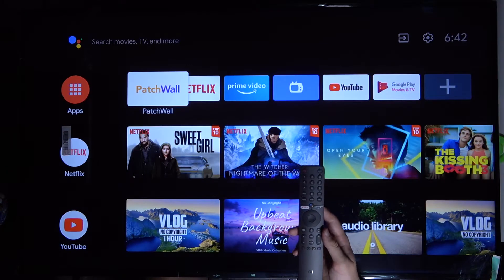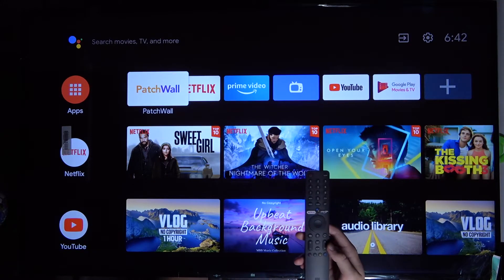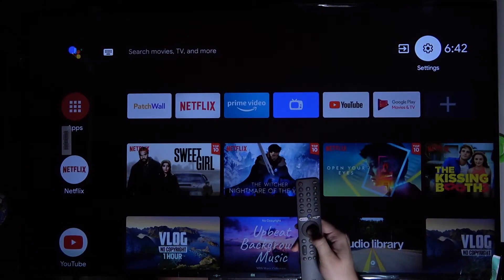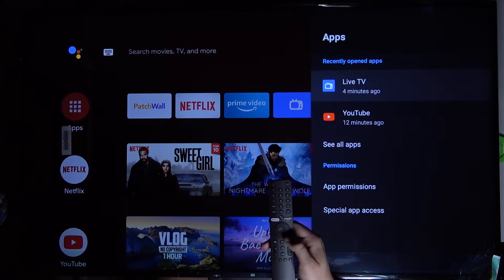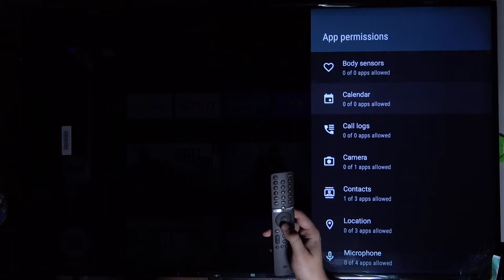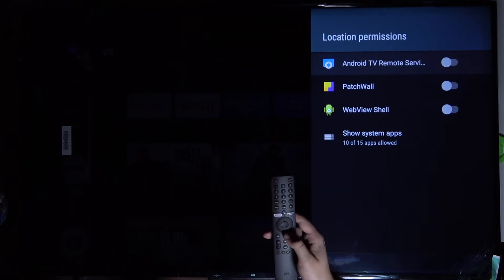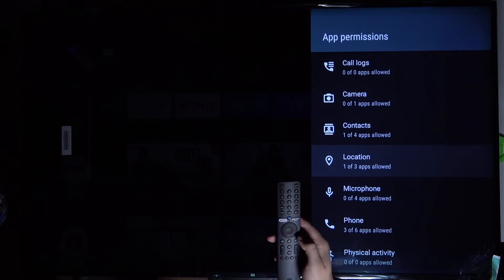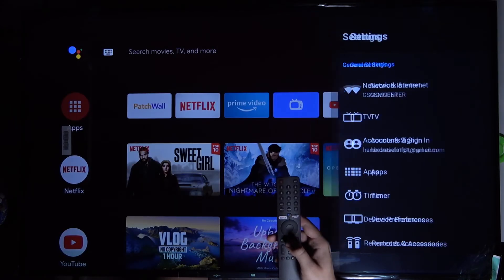Remove or Add Apps Permissions on XIAOMI Mi LED TV P1 - Change Location Settings for Apps on Xiaomi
I will show you how to change one of the most important settings on XIAOMI Mi LED TV P1, learn how to set and configure permission for the installed apps on the Android TV operating system.  For example, if you don't want to let certain apps use your location just unselect this app from the apps with location permission.